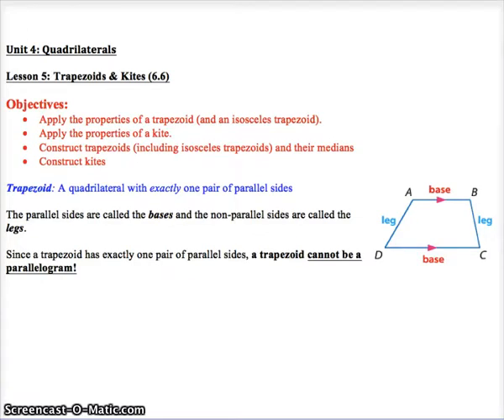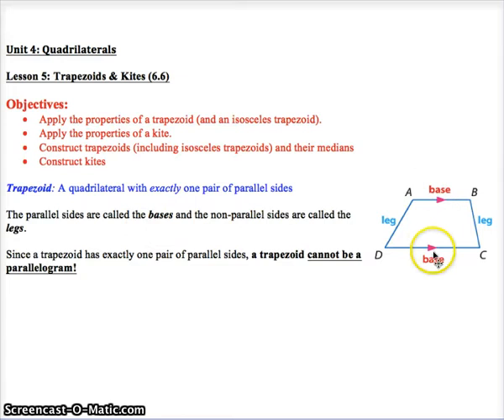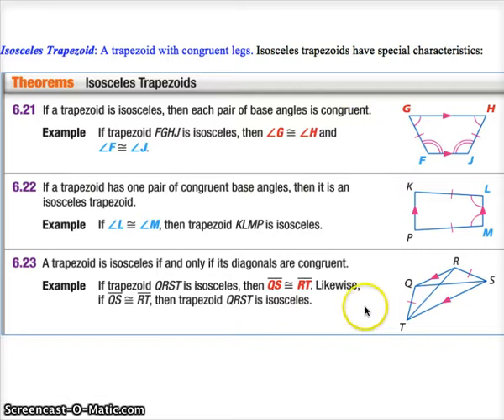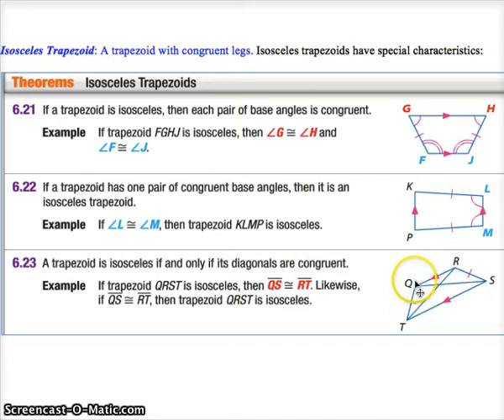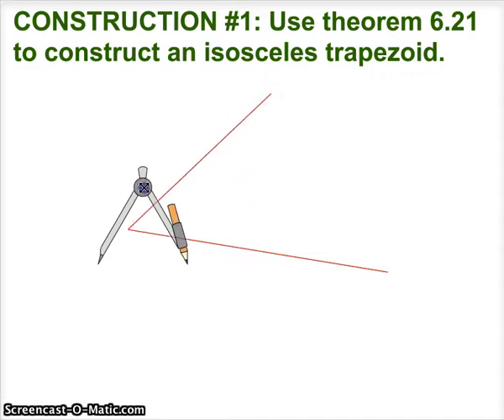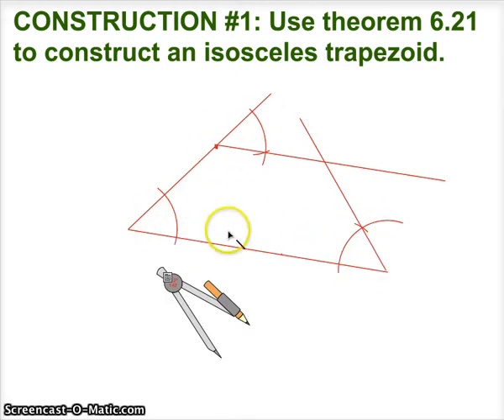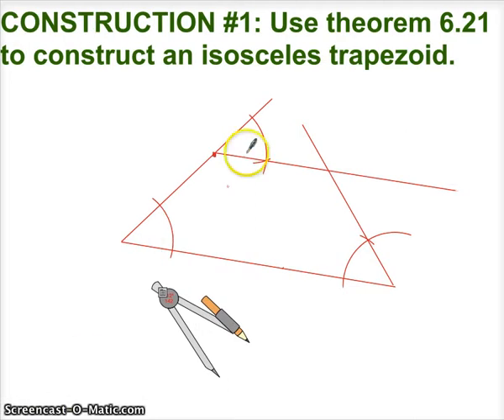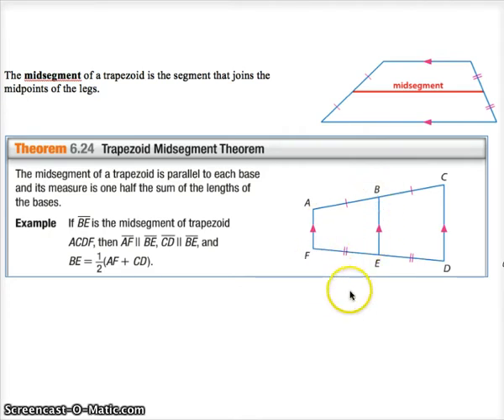New Geom 6 6 Part 1